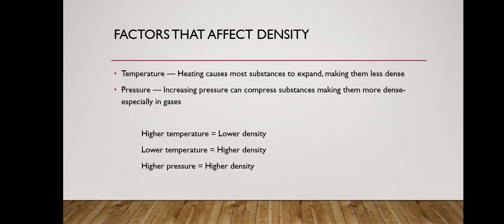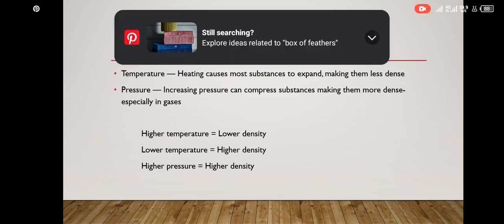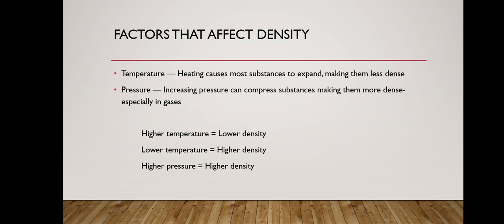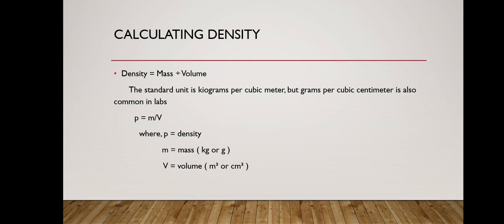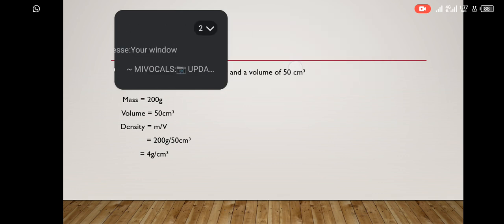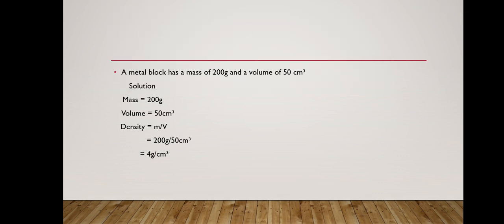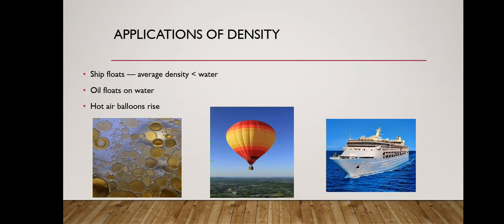Physics made easy|| Density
Welcome to an introduction to density